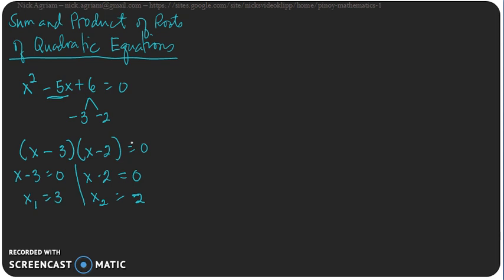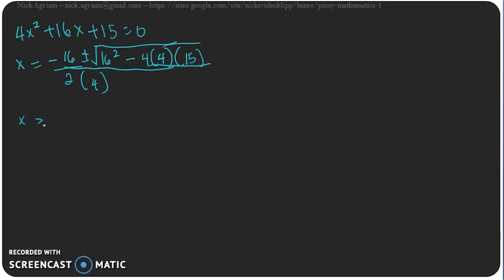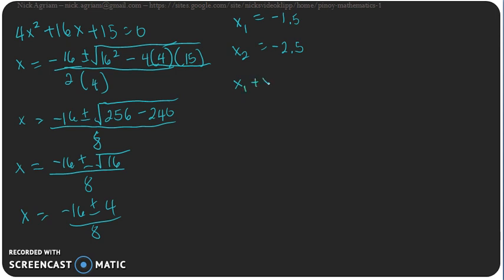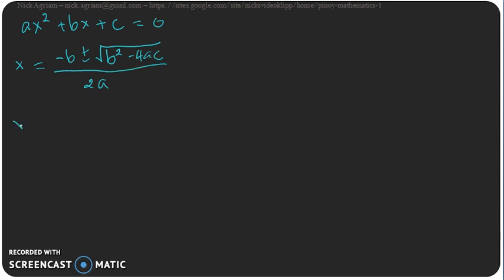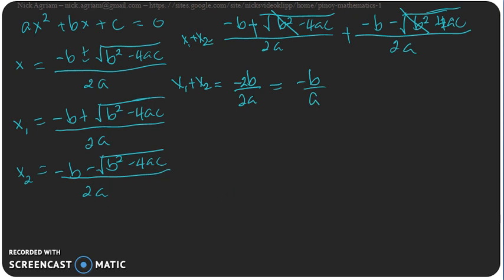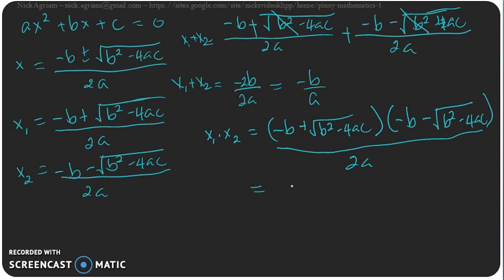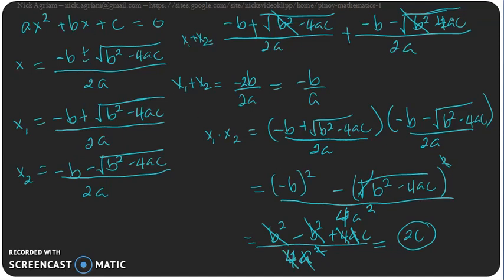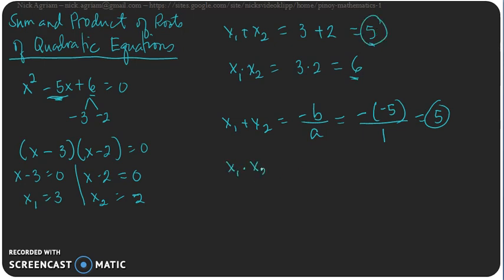1-9 Sum and Product of Roots of Quadratic Equations Mathematics Grade 9 Learner's Material Philippin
1 -9 Sum and Product of Roots of Quadratic Equations Mathematics Grade 9 Learner's Material Philippines